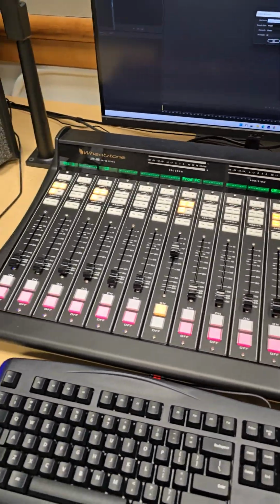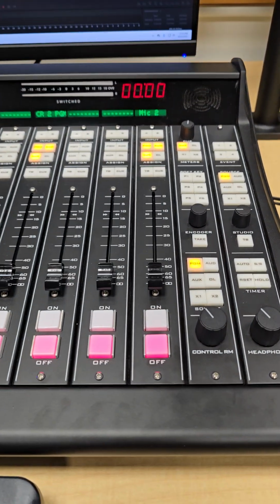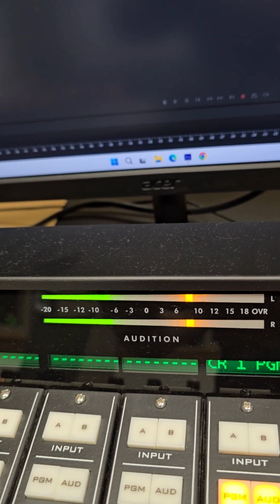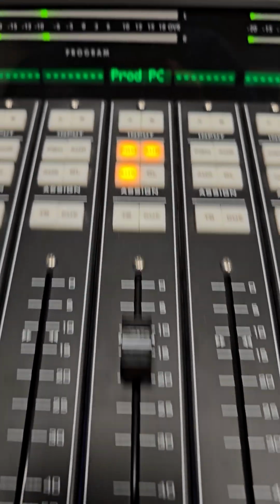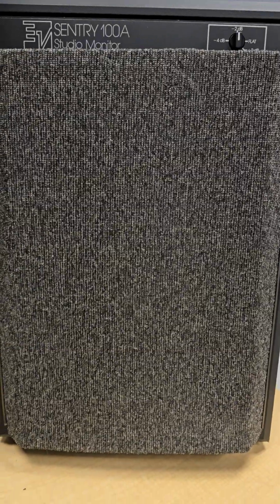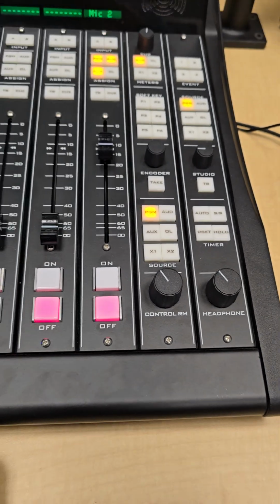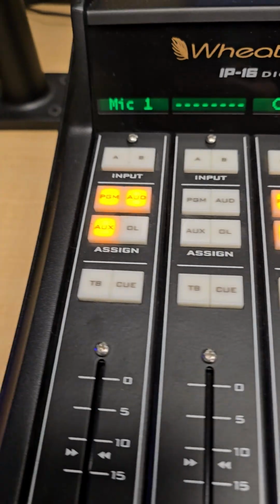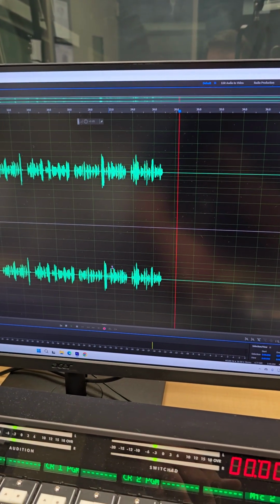KBPS Training Video: Using Production Studio Room 189 at AM 1450 KBPS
This is an educational training tutorial video for KBPS Broadcasting students on using the Production Studio #189 for recording audio on Adobe Audition. Thanks for listening to and supporting AM 1450 KBPS.